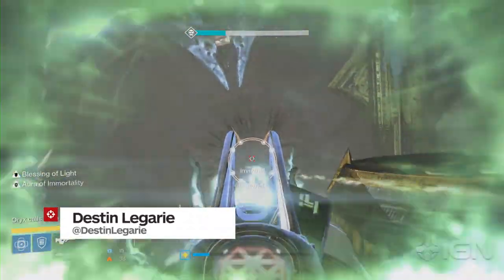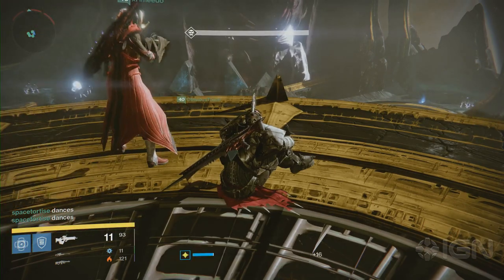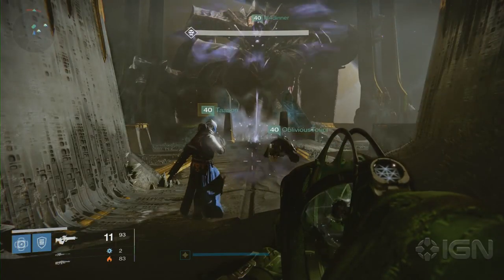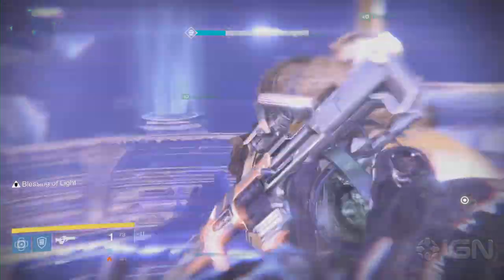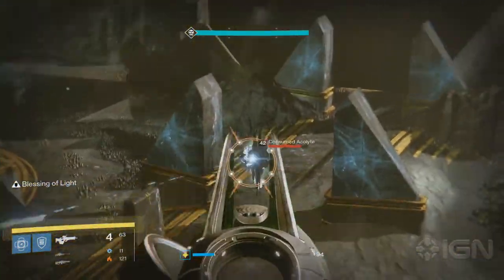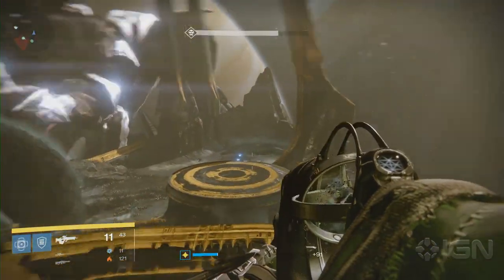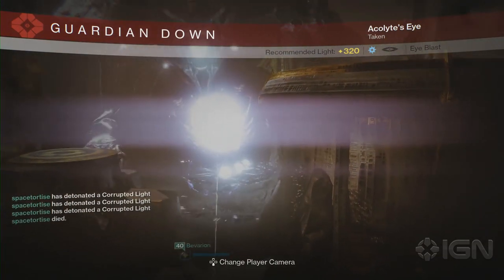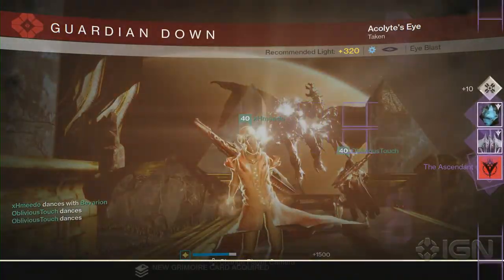Destiny: The Taken King - The Oryx Raid Challenge from King's Fall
This is our strategy for completing the hard version of the Oryx raid challenge in Destiny.

Follow IGN for more!